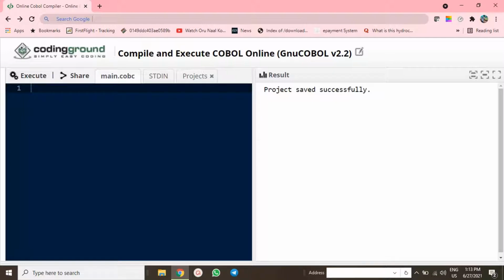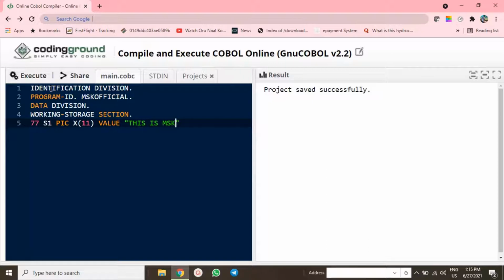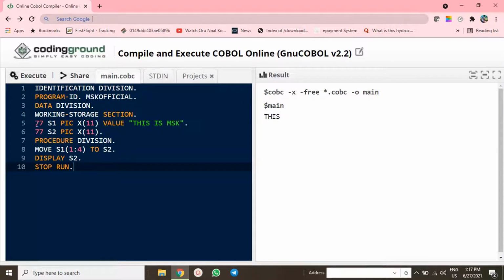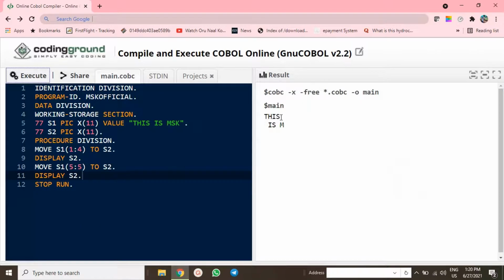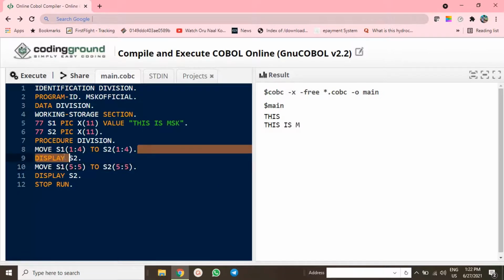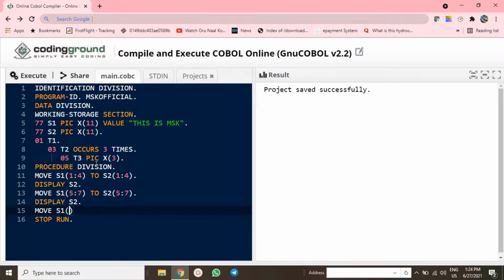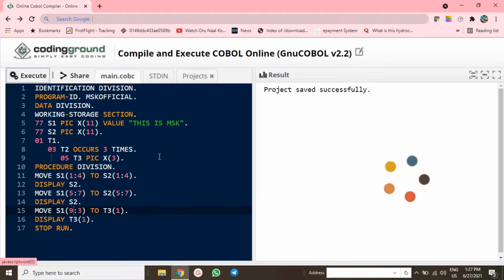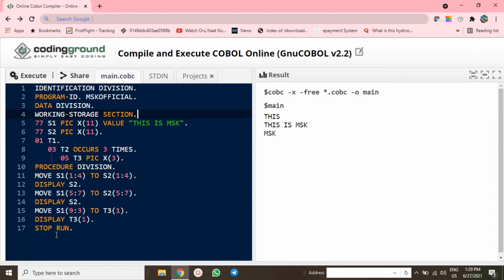Reference Modification in COBOL | How to handle the INPUT and OUTPUT values ? | Learn Easily Guys !!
Hi Mainframers,

Greetings. Hope you and your family are doing good during this COVID19 tenure. Please post your valuable comments to help you to understand the concept clearly and completely.